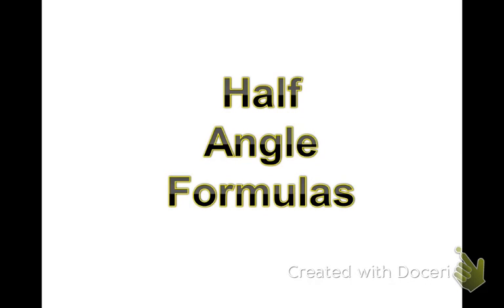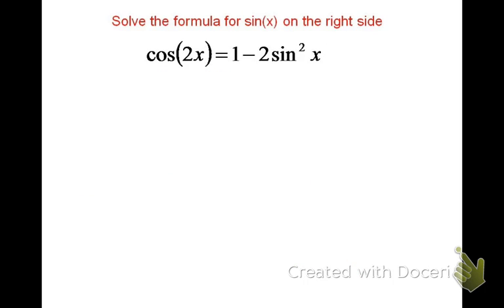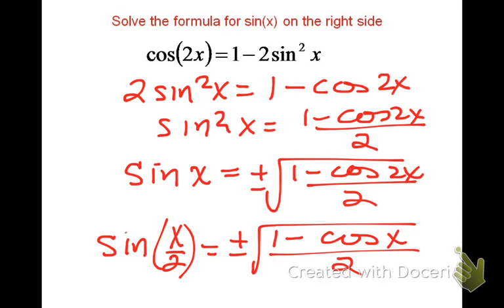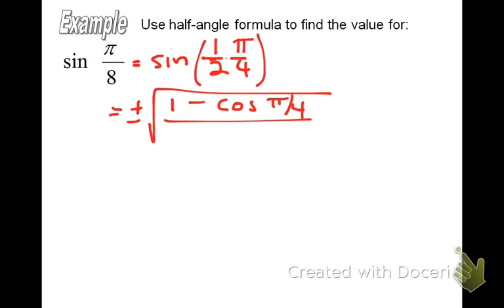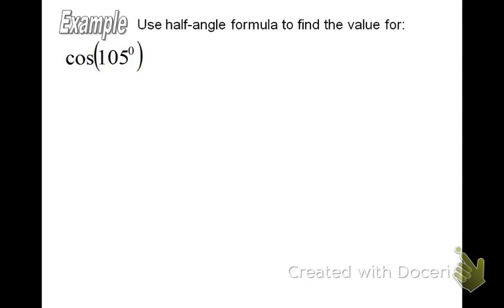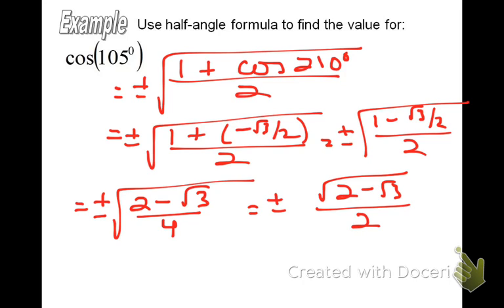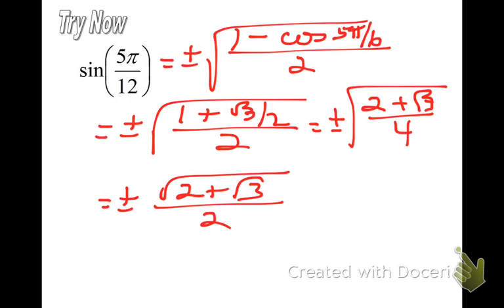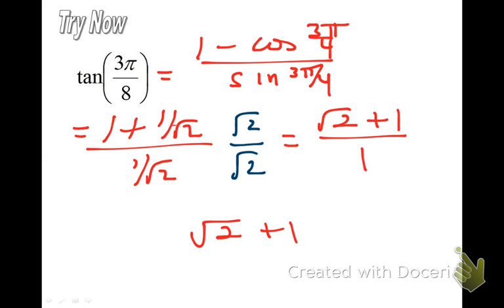PCGT - Half Angle Formulas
Mr. Bright - This video screencast was created with Doceri on an iPad. Doceri is free in the iTunes app store.